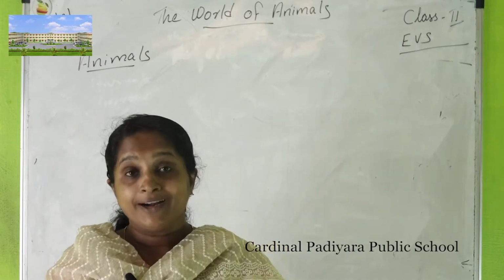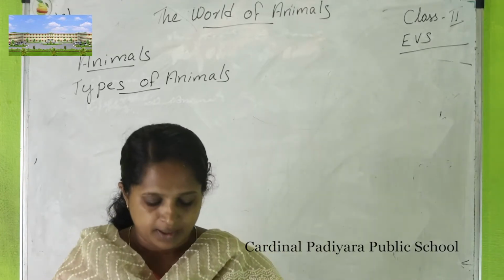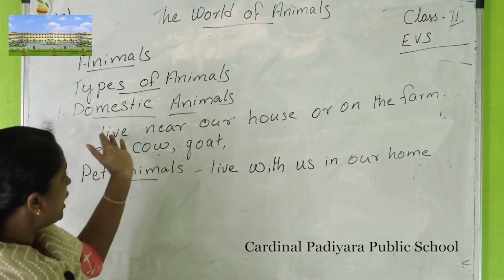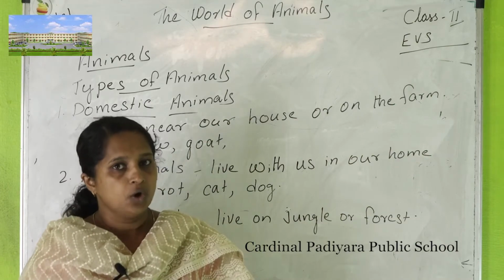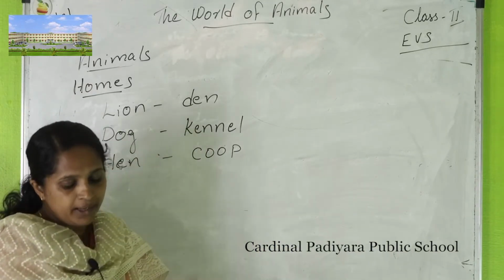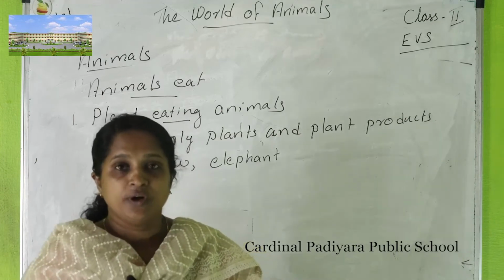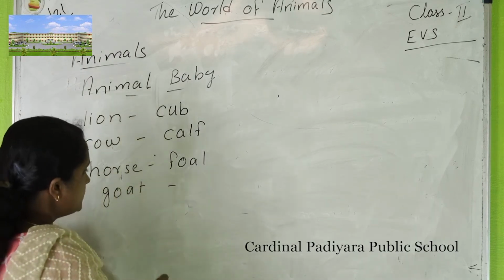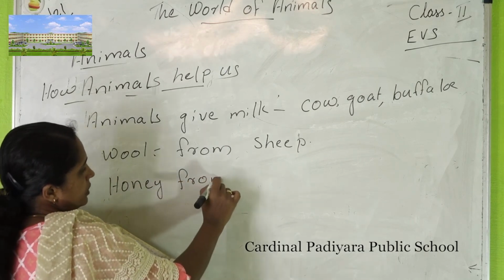Class 2 EVS 15/09/2021